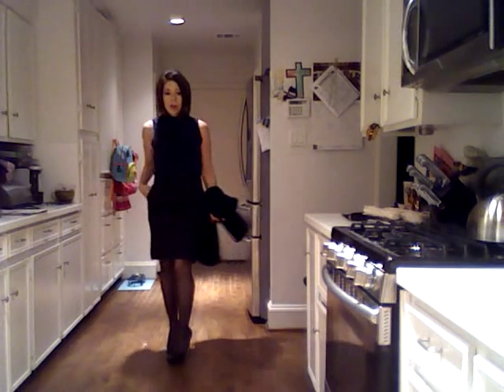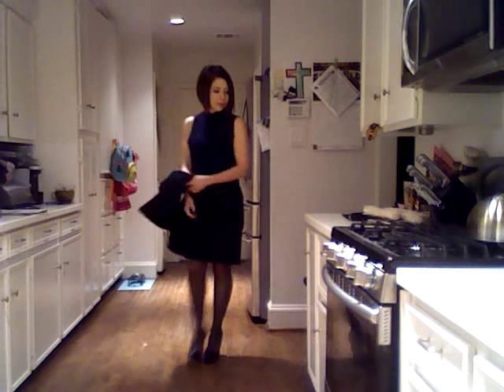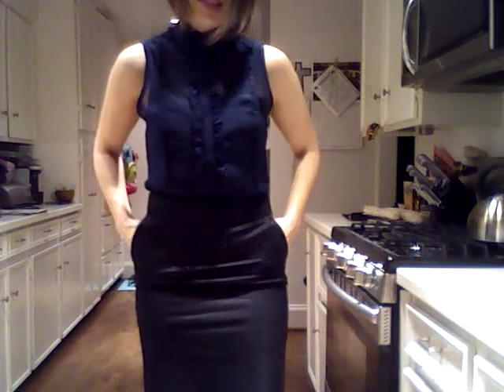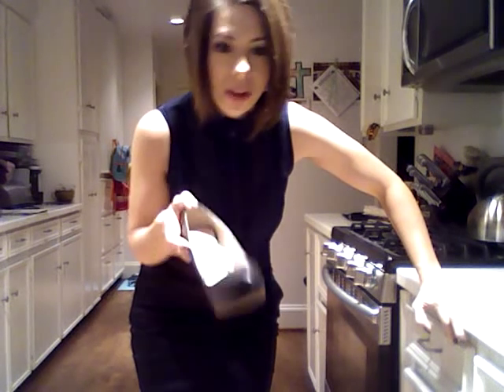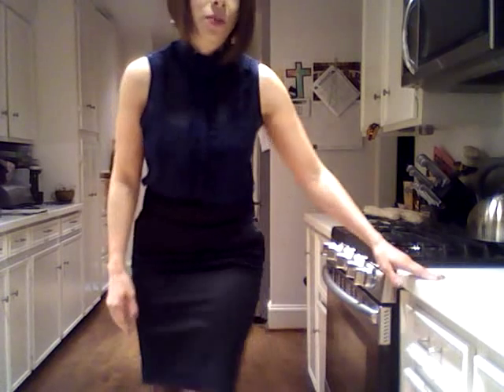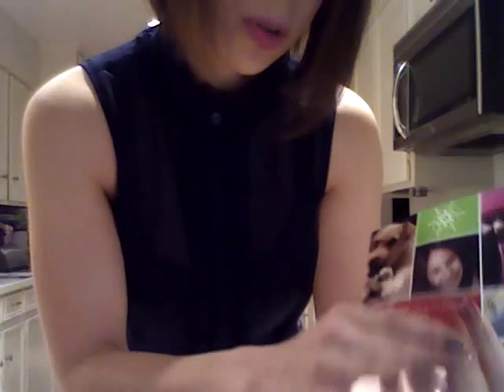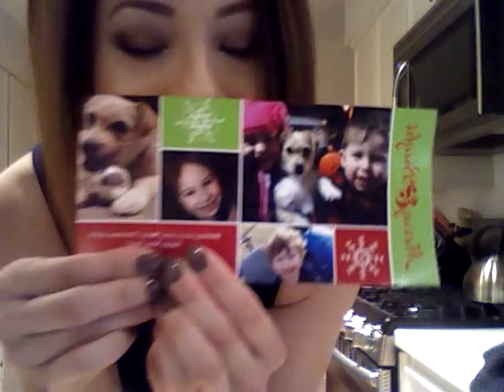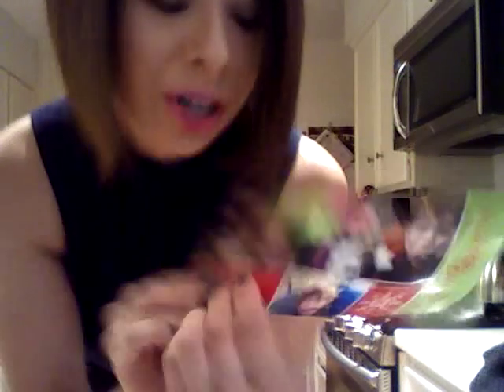Pencil Skirt, Pantyhose & Cape OOTD & Christmas Card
I make my Christmas Cards every year with pictures that I take of my kids. They are from CVS. This is super easy to do online and then I send them to my local store to print and pickup. It costs me about $20 for 40 of them and they get sent to my family members and close friends. There are also great paper finished ones available, but I like the glossy picture cards the most. Christmas cards are classic and super exciting to receive.

Places to find me:
3. Like my vids? Wanna see my pics??
6.

My outfit:
Cape (very old from Foley's in Houston)
Skirt - Bebe
Blouse - Forever 21
Tights - Calvin Klein hosiery
Heels - Steve Madden

MAC eye shadows - Crystal Avalanche, Vanilla, Soft Brown, Texture and Sable

On my Digits:
Chanel Particuliere Nail Polish